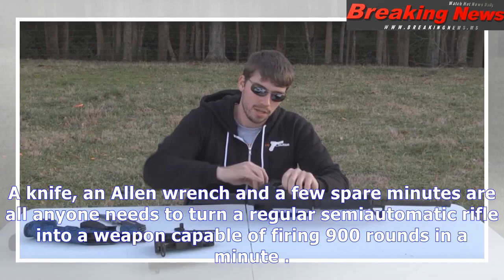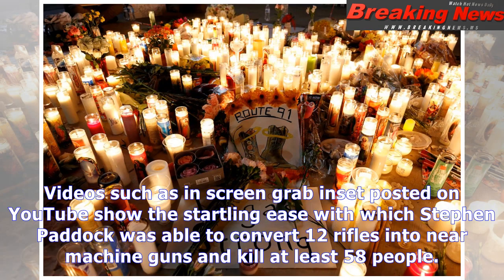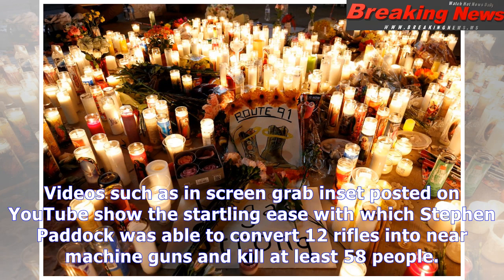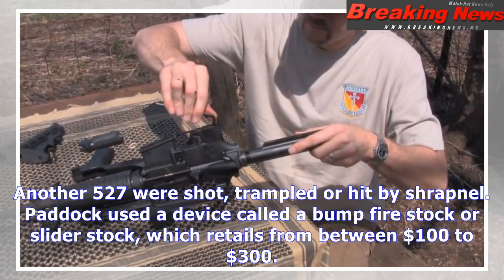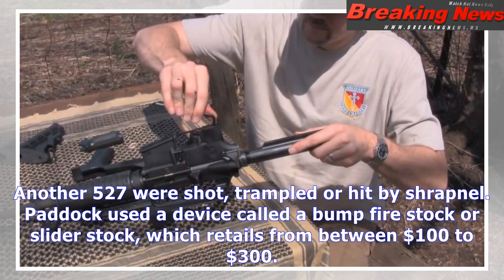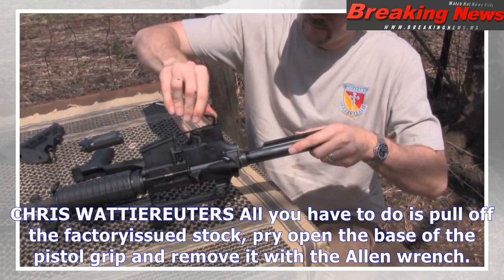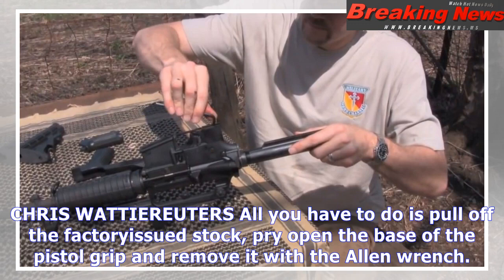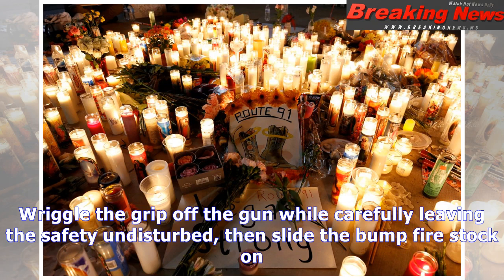Converting semiautomatic rifles to near full-auto done with ease in online videos